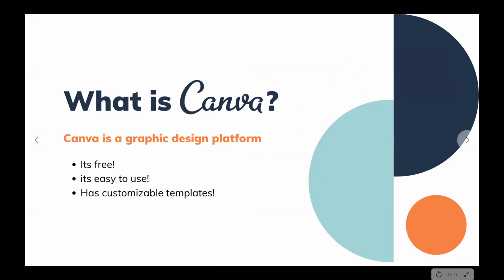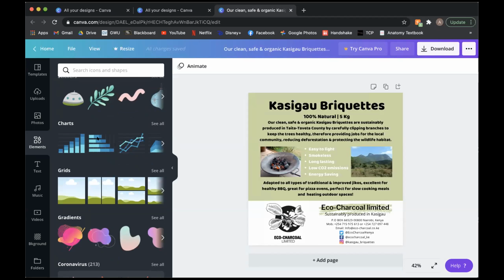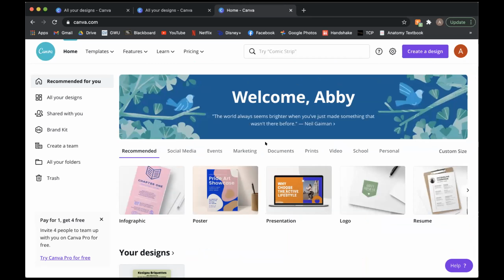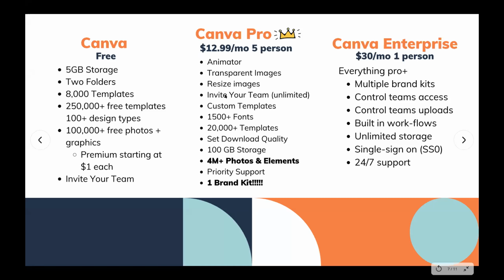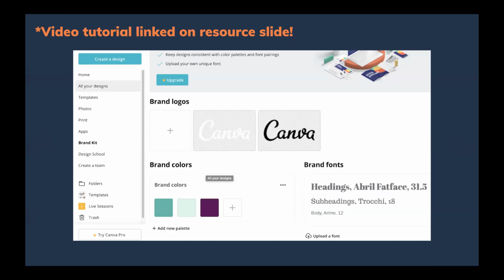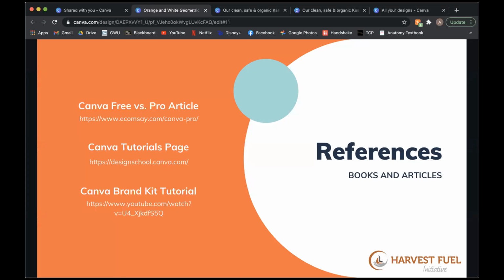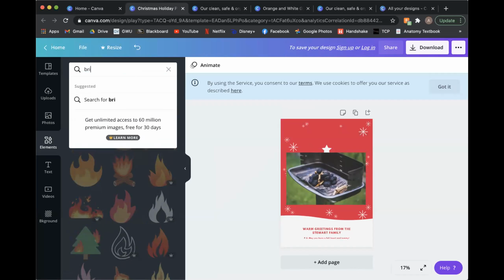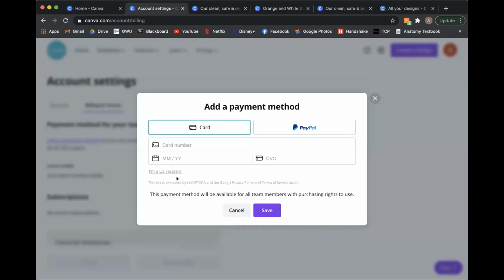Quick Skills Review: Introduction to Canva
This video was prepared by The Charcoal Project for participants in the Harvest Fuel Initiative program, but is relevant to other small business owners.  The video introduces Canva, a free, online graphic design platform that is useful for creating marketing and presentation materials.